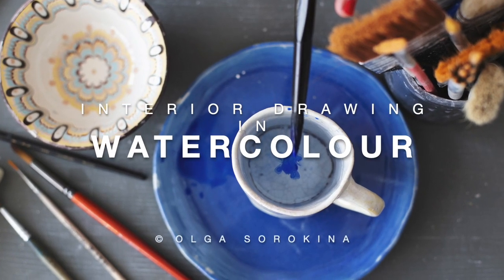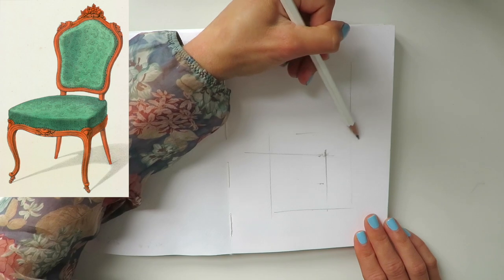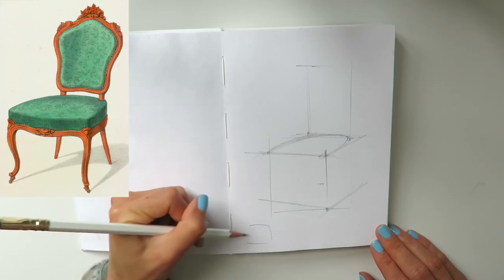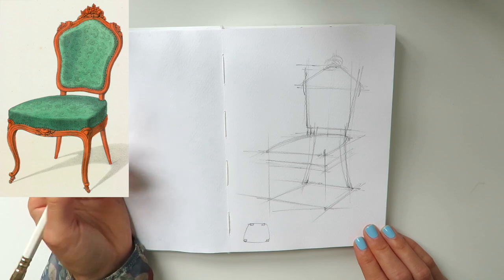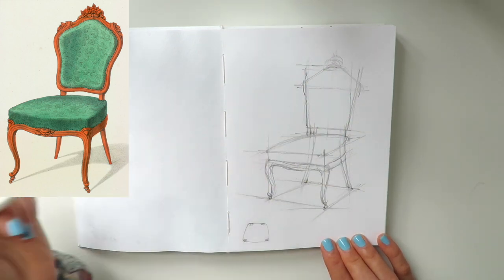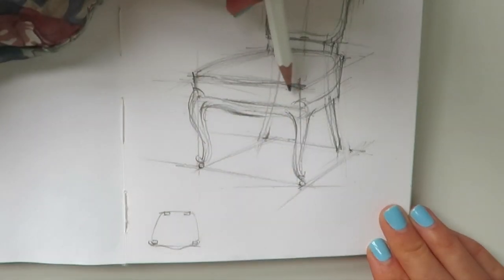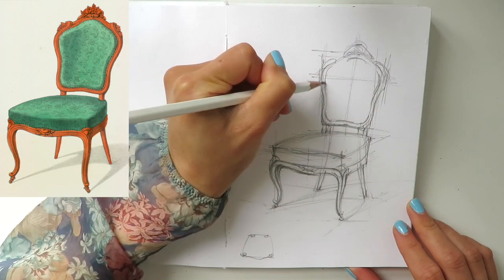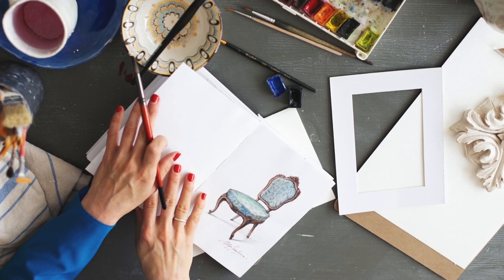(Closed)✏️How to draw a rococo chair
See other drawings from my new online course "Interior Sketching in Watercolour"
In this video, we are going to make a pencil drawing of a lovely rococo chair.
This tutorial is a sample fragment from my new online course on watercolour technique for interior sketching.

Here, we will progress from big forms to finer details. Step by step you will draw this elegant rococo-style chair from scratch. Here we will be using the basics of a 2-point perspective.

You will need a pencil and preferably watercolour paper (you are welcome to use watercolour sketchbook if you have one) for this part.

We want to master the basics of this classic technique on a single chair because, in our next lesson, we dive really deep into the depths of this technique when drawing a complex bedroom interior. This is our “warm-up”.

I should tell you that the next lesson will be complex, it will take a lot of your time, energy and attention. The thing is that when you will accomplish it, you will feel fantastic. You will see that you dramatically levelled up your watercolour skills and made huge progress.

You know (if you’ve ever taken my online courses, classes, or drawing challenges) that I teach with passion as I love the subject. Beginners in sketching know that I break down even the most complex perspective rules, techniques, or theories (like colour theory for instance) into easy steps that you can follow along. And have fun. Joy. Feel inspired.

So give me your hand and let's begin with this watercolour magic!
You’ll have a great time!

Olga Sorokina